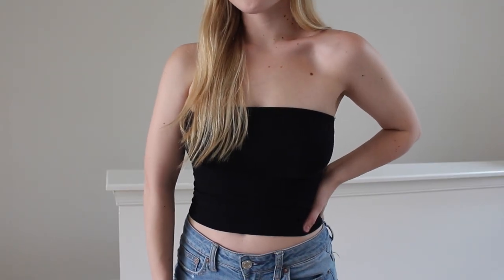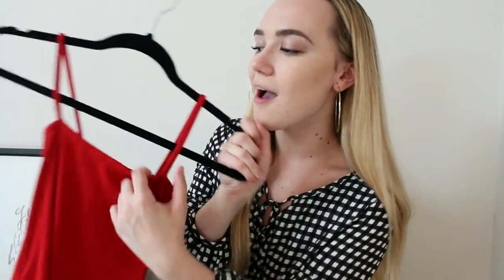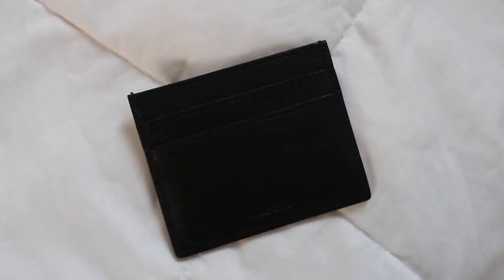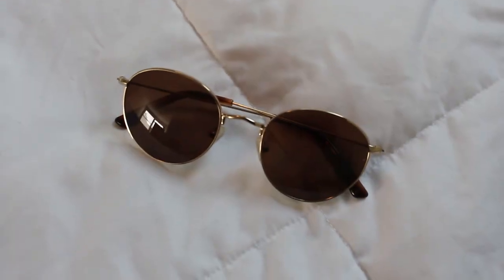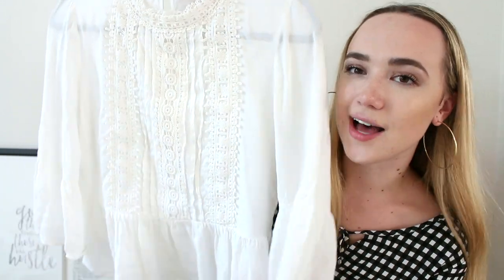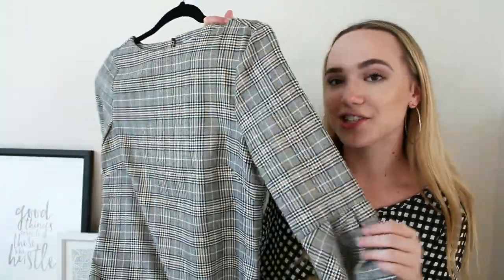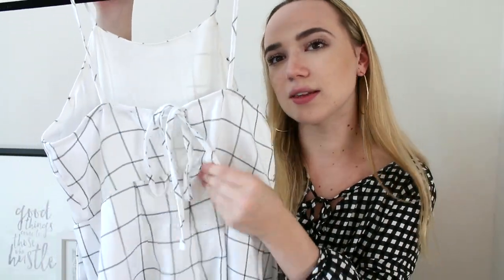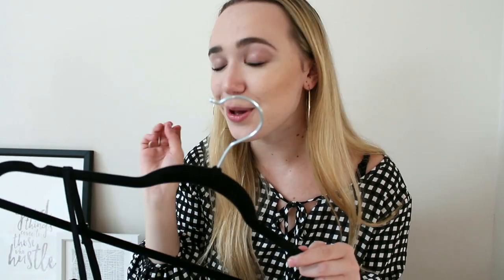SUMMER CLOTHING TRY ON HAUL ☼ AEO, Brandy, Madewell & More!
Helloooo everyone! I hope you all enjoy this quick summer clothing try on haul where I show you items from American Eagle, Brandy Melville, Madewell, Target and more.

/// SOCIAL MEDIAS
"BKJDX" for $5 off when you sign up!
+ amazon - all of my fave things in one place

+ Free $20 uber ride with code "amyr346"

My name is Amy and I post beauty, fashion, and lifestyle videos. I love to make get ready with me's, minimalism videos, routines, daily vlogs, try on hauls, fitness videos & much more!